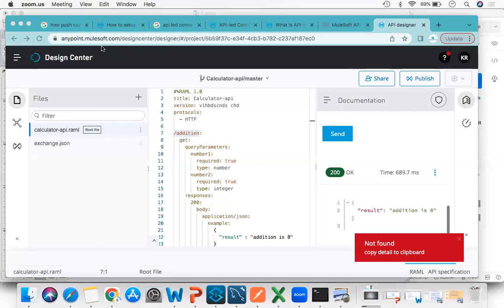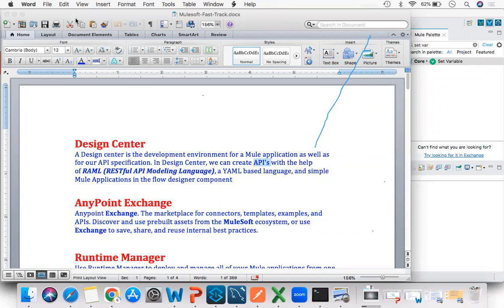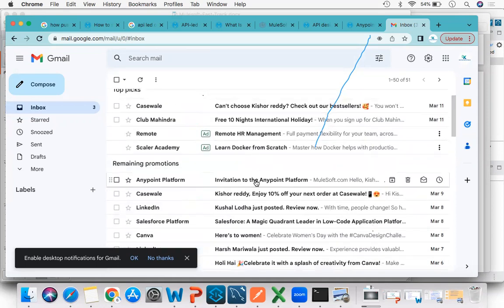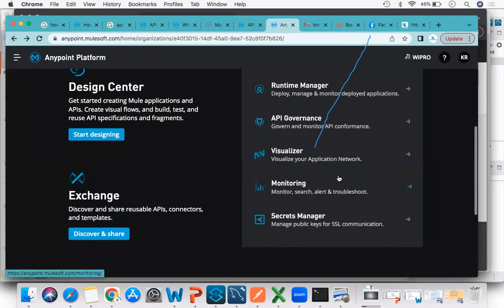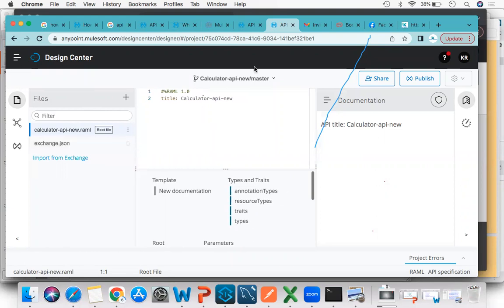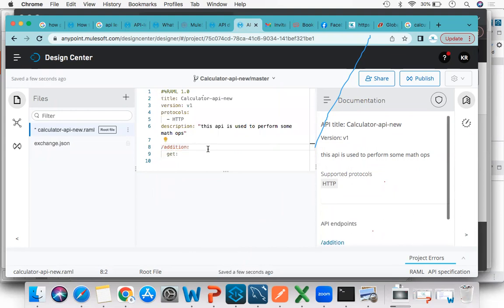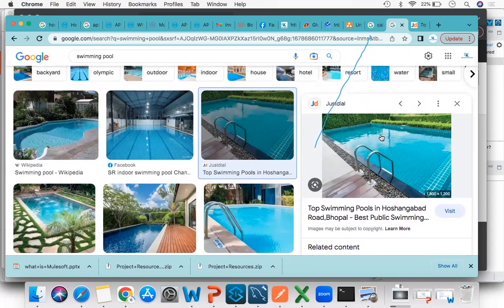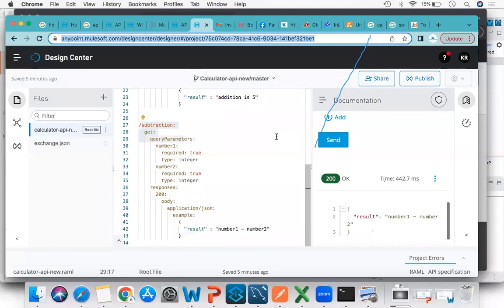Mulesoft Class 2 Mr Kishore Reddy Telugu 13th Mar 2023@26Batch VLR Training@9059868766